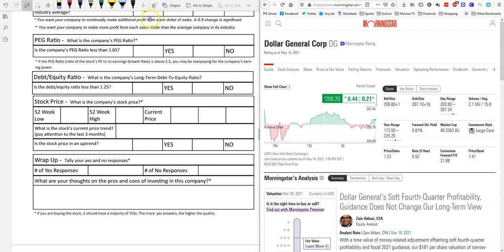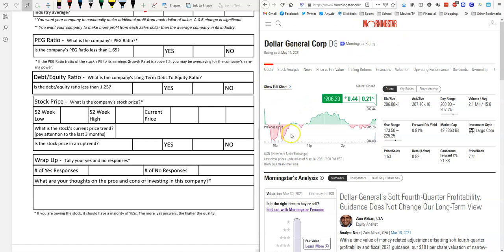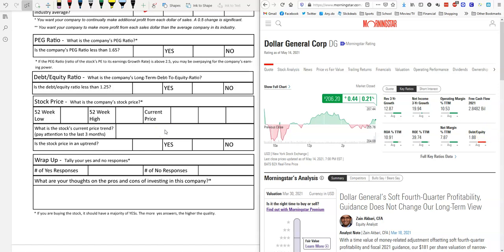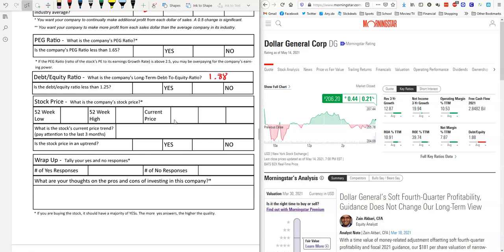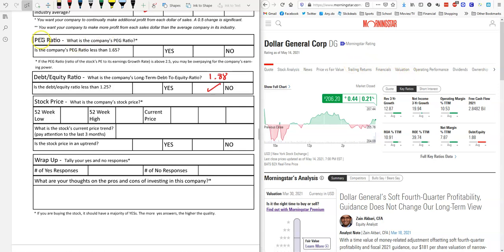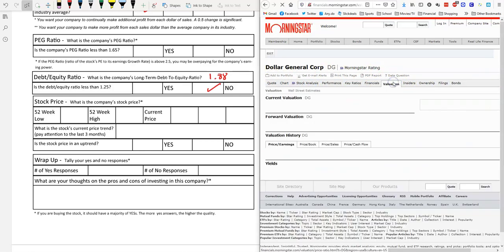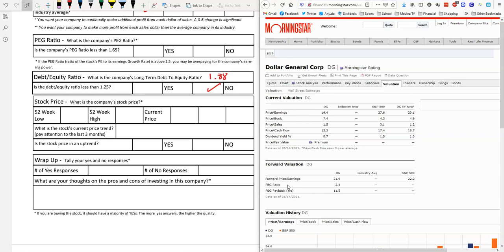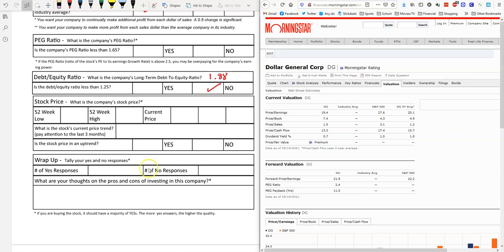Stock Research Sheet #04 PEG and Debt Equity Ratios